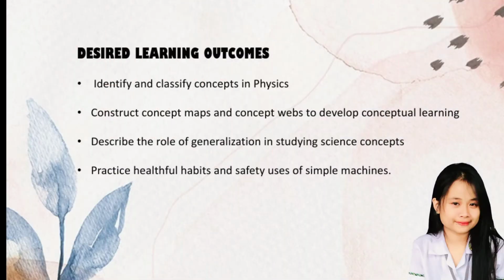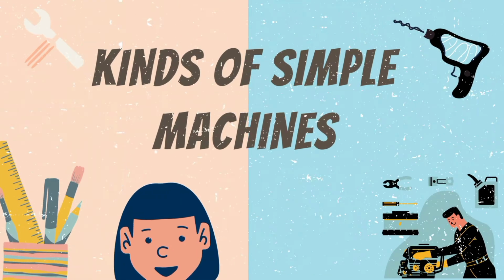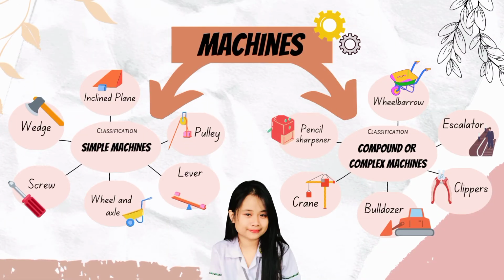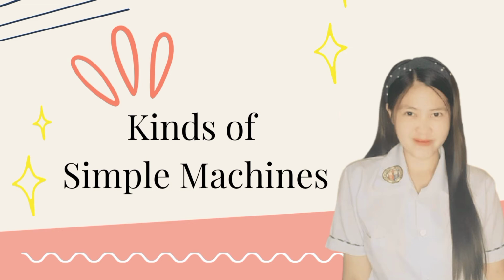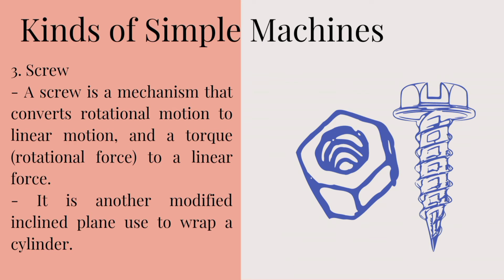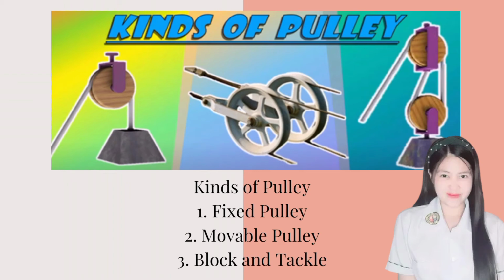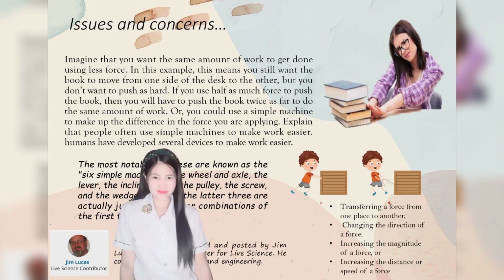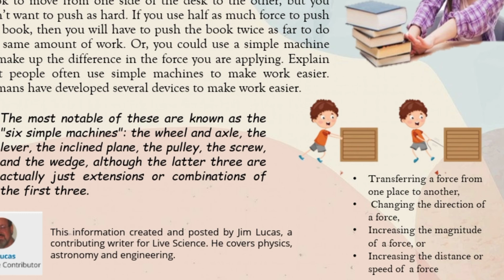BEED3A_GROUP 8_SIMPLE MACHINES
GROUP OUTPUT 3
BEED3A GROUP VIII
Capara, Ramjay
Chavaria, Jude Ryan
Gamad, Quennie Mae
Reynoso, Jubeli